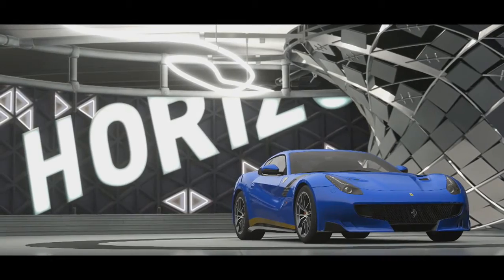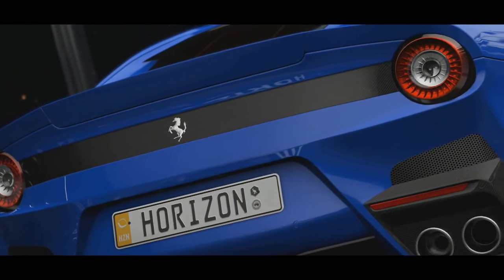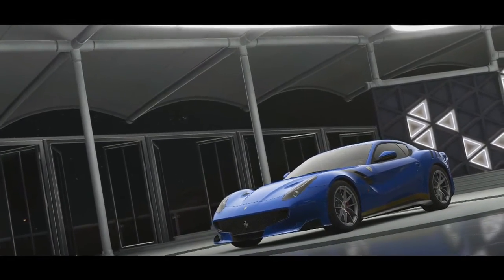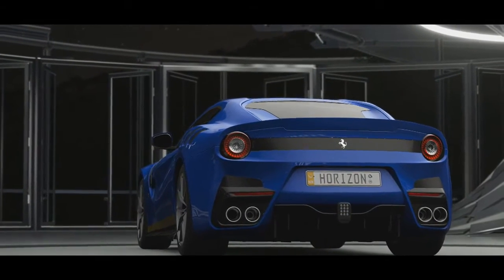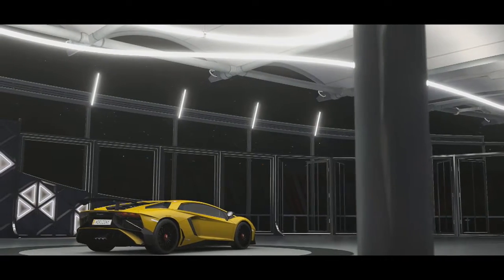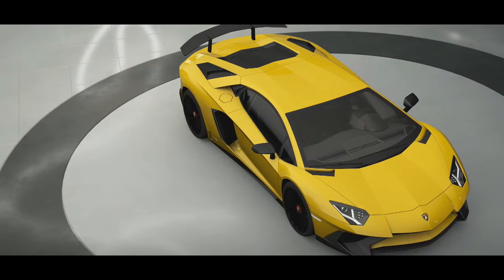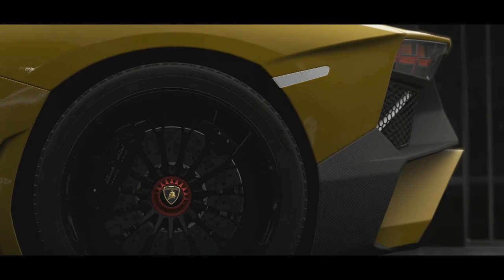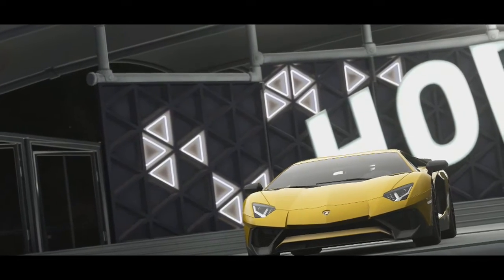Lamborghini Aventador LP750-4 SV vs. Ferrari F12 TDF Drag Race | Forza Horizon 3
The brand new Forza Horizon 3 is out with some new incredible super and hyper cars! Today, Eric and myself are setting out to the drag strip to see whether the new Ferrari F12 TDF can match Lamborghini's new Aventador LP750-4 SV.

Song:   Which Direction
Artist:   Anikdote